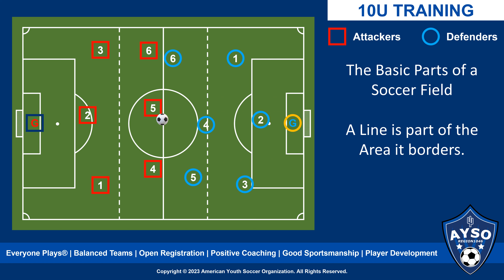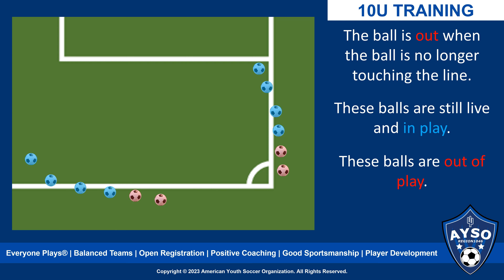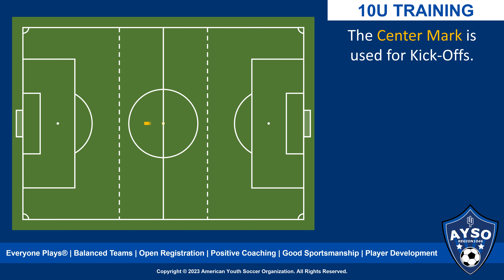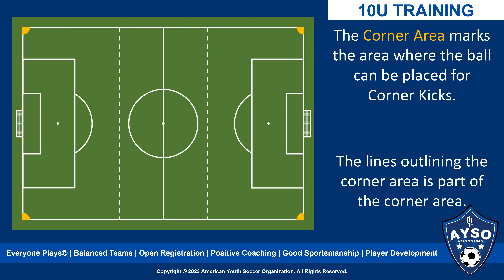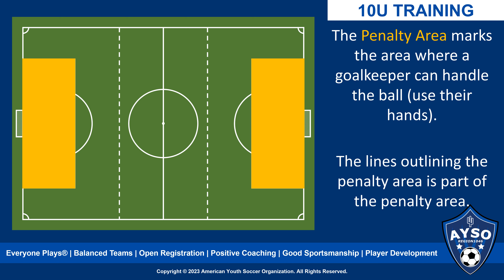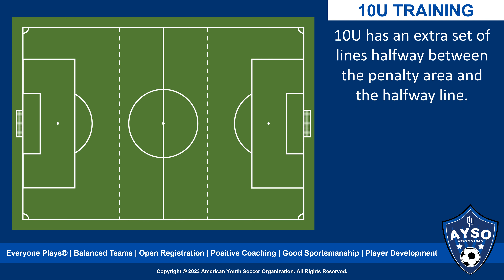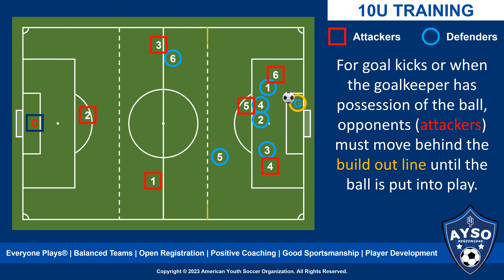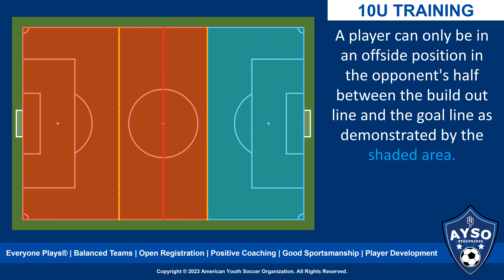10U Training Video - Parts of a 10U Soccer Field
A Training and Informational Video intended for 10U Division volunteers, parents, spectators, and players.  This video introduces the parts of a 10U Division soccer field to AYSO's volunteers, parents, spectators, and players.